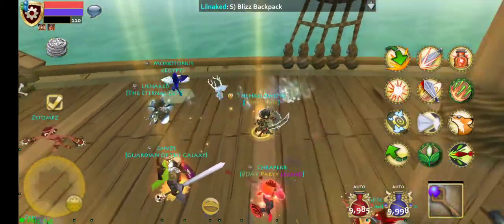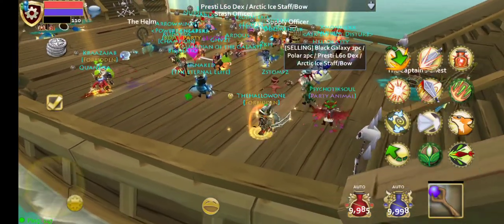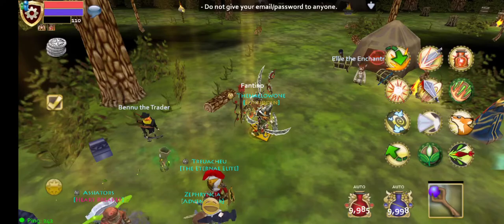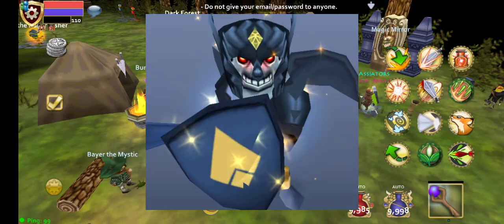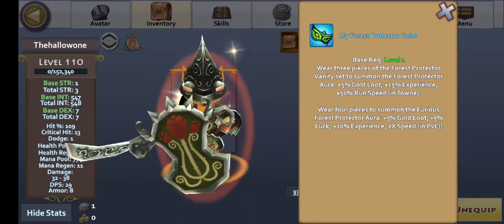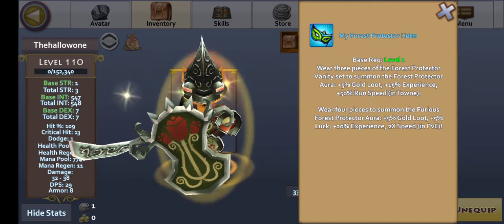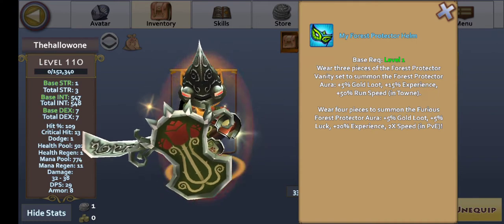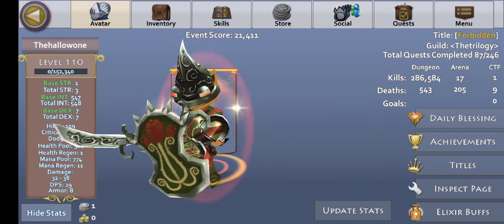pocket legends: new! beginner gold farming set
get this set while u can only 1 week left its limited time